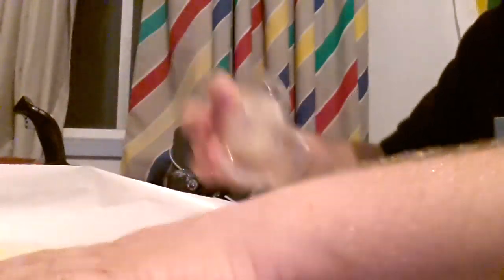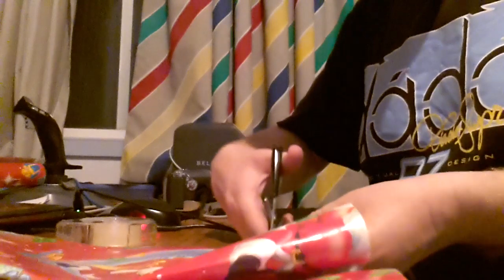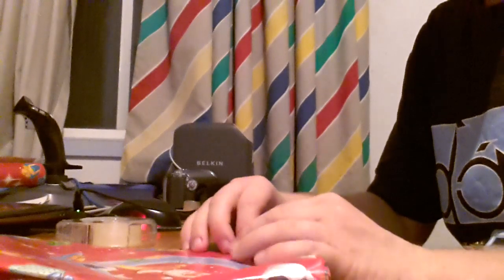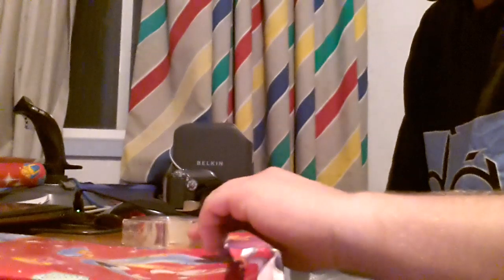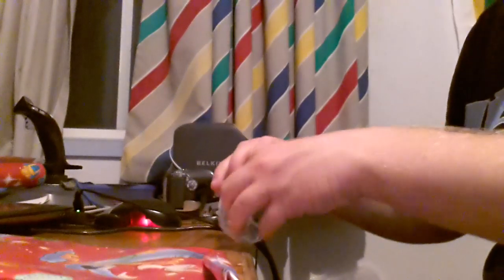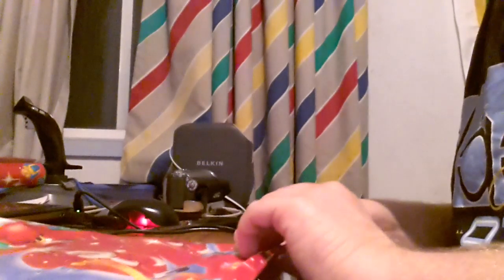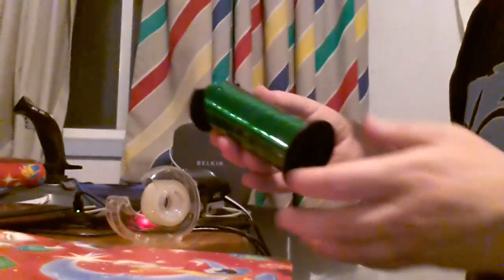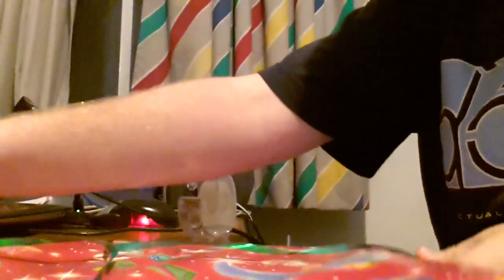How To Wrap A Flat Present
My guide on how to successively wrap flat presents